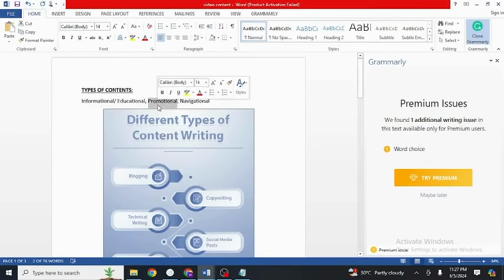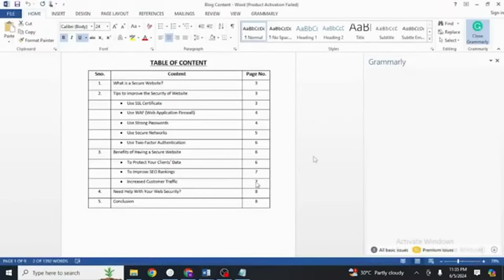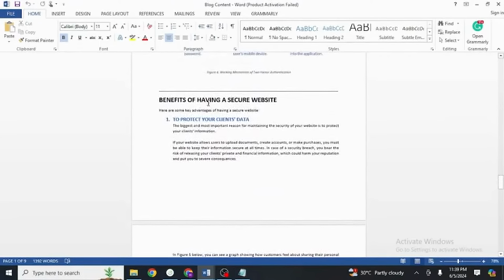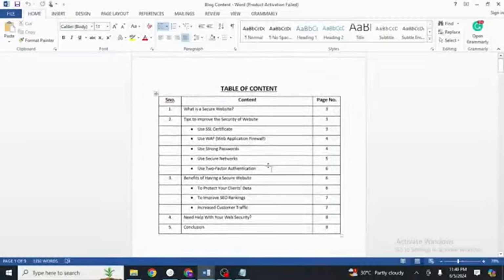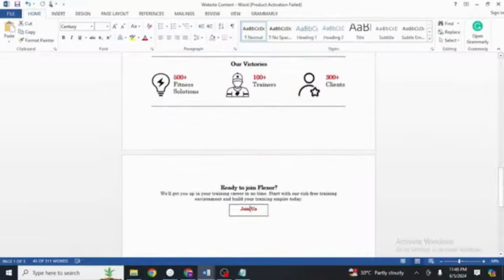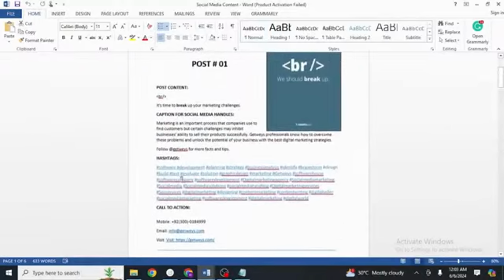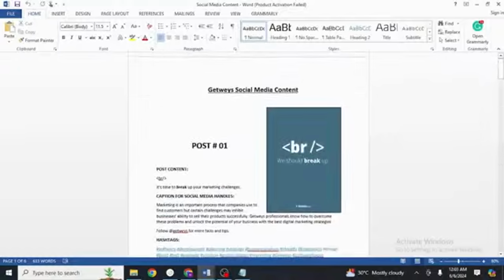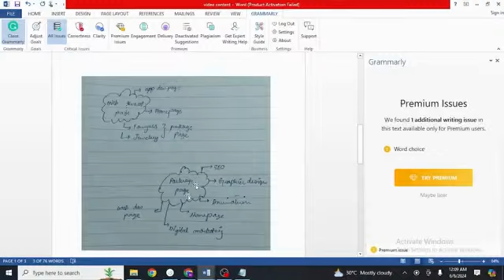What types of content should you create | How to type the content for blogging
Content Writing Tutorial for Beginners!
Whether you're just starting out or looking to sharpen your writing skills, this detailed video will set you on the path to becoming an expert content writer.

In this this video, I will cover everything you need to know to get started with content writing.
What You’ll Learn:
► Content Writing for Beginners: Step-by-step guidance on how to start writing effectively.
► Content Writing Tutorial: Detailed instructions and tips on creating engaging content.
► How to Become a Content Writer: Insider advice on building a successful career in content writing.
► Content Writing  Practical tips and techniques explained in easy english for better understanding.
► Content Writing: Explore the fundamental concepts and importance of content writing.

► Students who want to start their career as a content writer.
► Beginners who want to understand the fundamentals of content writing.
► Anyone interested in improving their writing skills and creating impactful content.